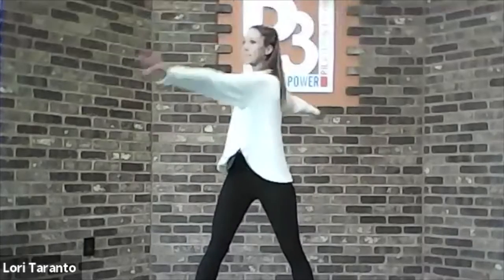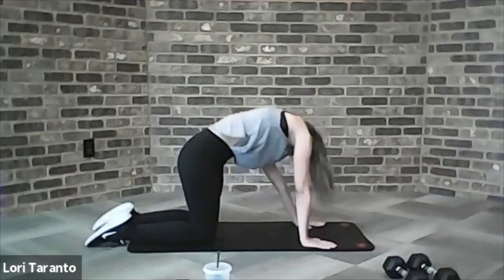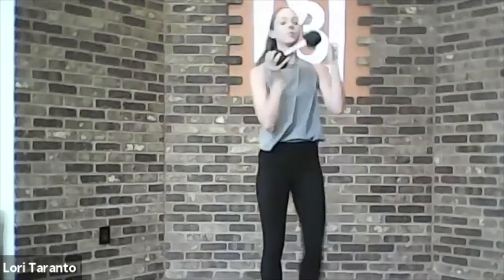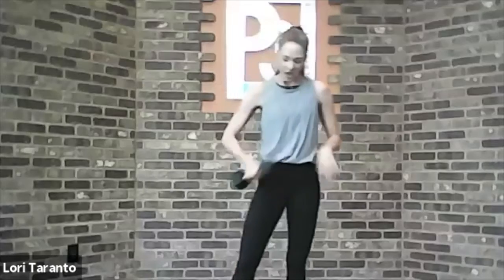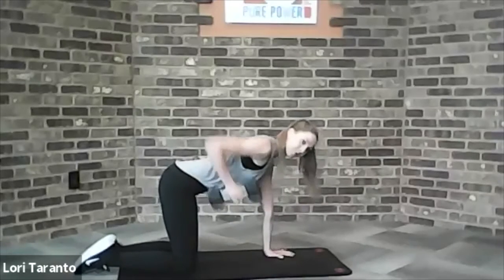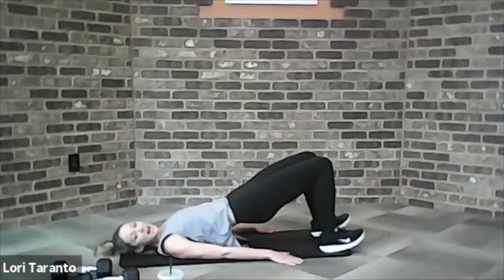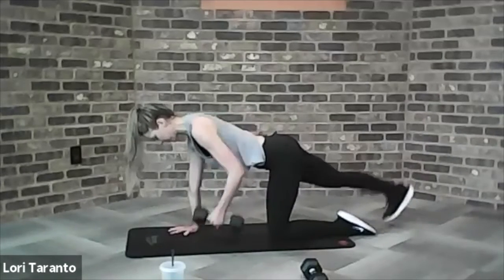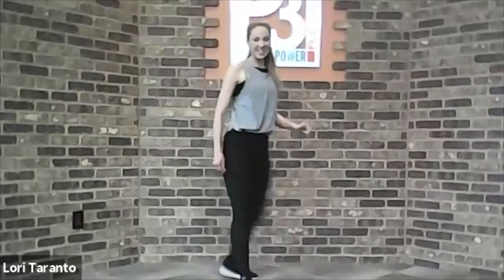30 MIN Power FIT LIVE!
Guaranteed to BURN FAT! This workout will raise your metabolism and build lean muscle. Your body will get stronger, your cardiovascular fitness will improve, and you will burn calories and watch your body change. This is a fast paced intense workout!